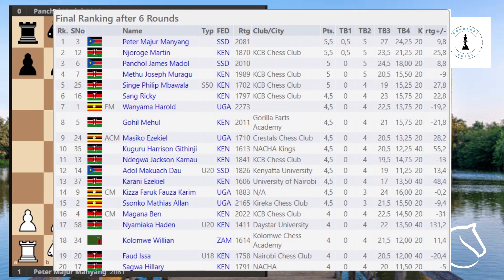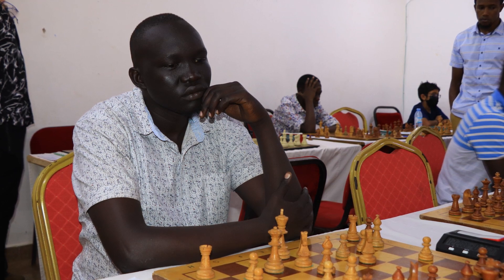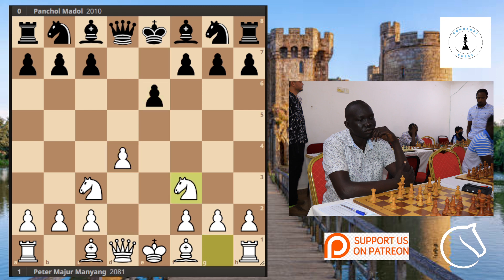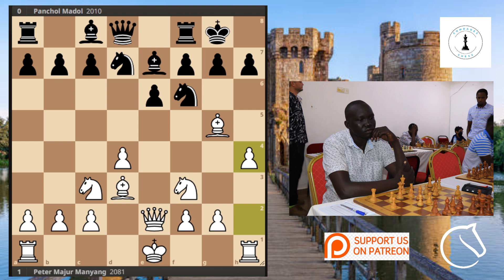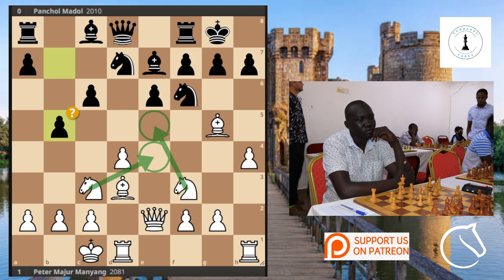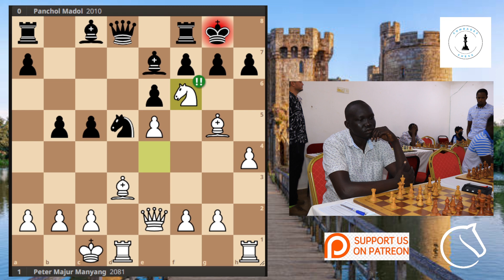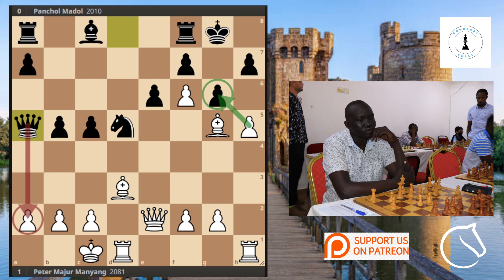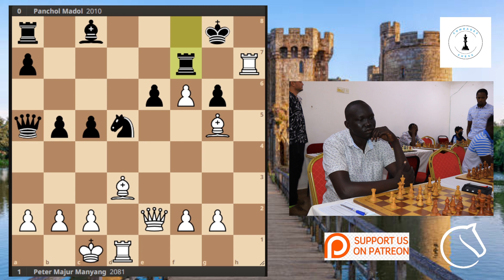FINAL MOMENTS AT MOMBASA OPEN